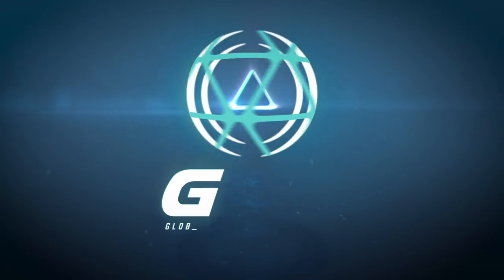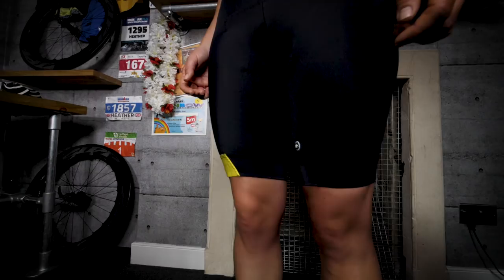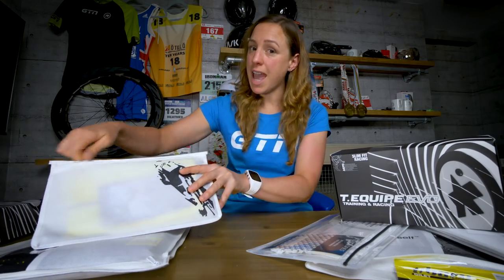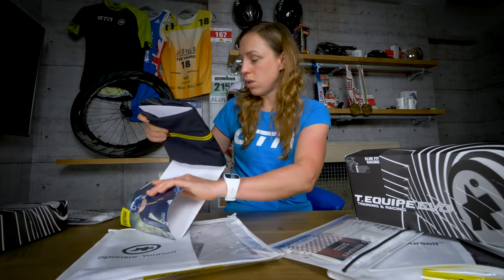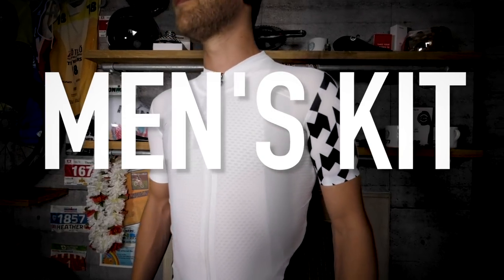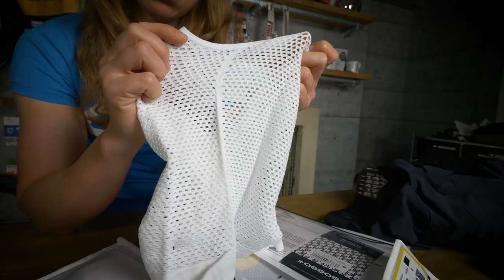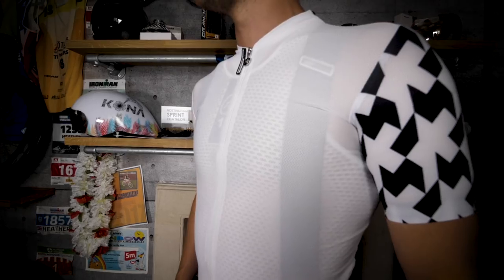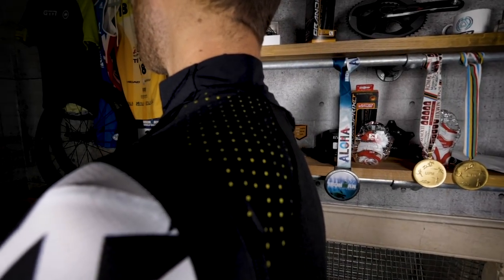GTN Unboxing - ASSOS Laalalai And Equipe Cycling Kit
We have some very exciting ASSOS kit in these boxes, and the best part is that we are giving away a set of each. We have a set of women's laalaLai and men's equipe cycling kit to check out!

In association with ASSOS.

5:35 - skip to the men's range

Heather unboxes a set of women's ASSOS laalaLai cycling kit including:
- H.laalaLai Shorts_S7
- SS.laalalai Jersey_evo7
- Tiburu gilet laalaLai
- Hotsummer skinfoil

As well as the women's, Heather also checks out the men's Equipe range including:
- T.equipe EVO bibshorts
- SS.equipe jersey
- Tiburu gilet equipe
- Hotsummer skinfoil

Let us know what your favourite part of the ASSOS range is in the comments below 👇

If you'd like to contribute captions and video info in your language, here's the

📹 Indoor Cycling Kit Choice | What To Wear On The Turbo Trainer